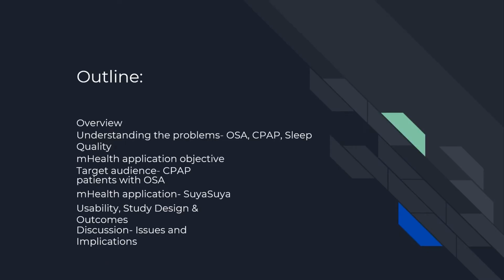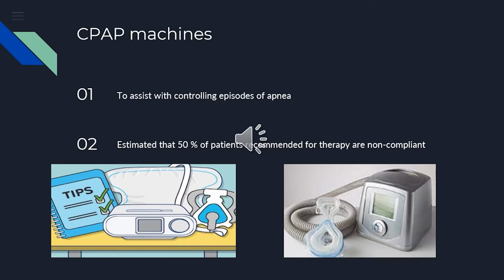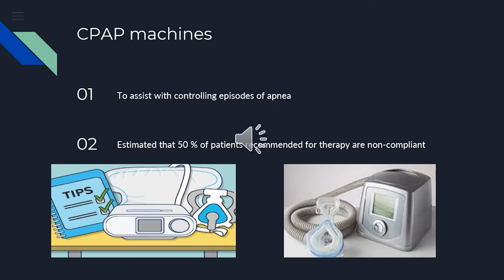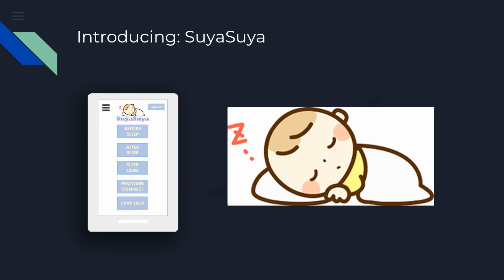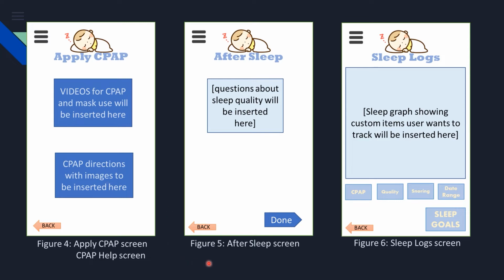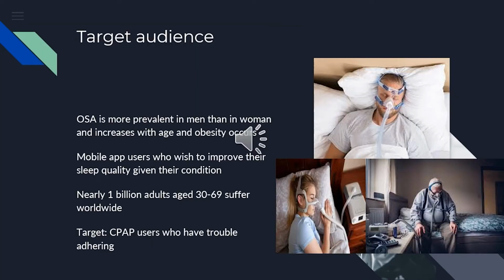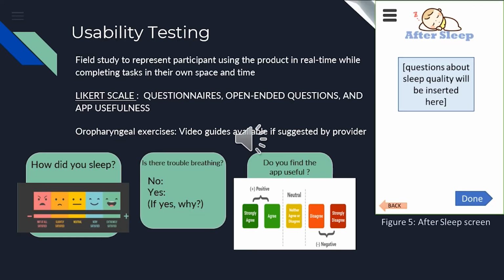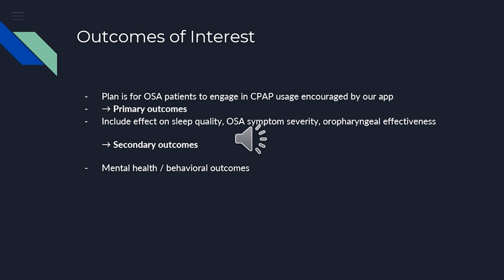Group 4 presentation - SuyaSuya app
A mHealth Intervention to Improve Continuous Positive Airway Pressure Therapy adherence in people with Sleep Apnea